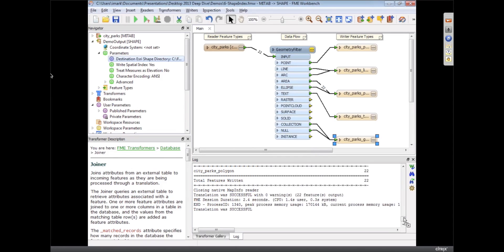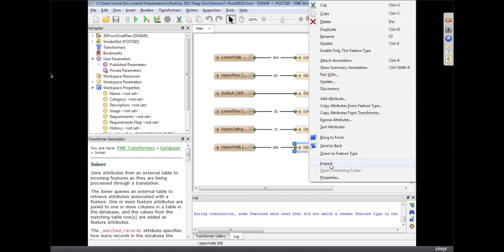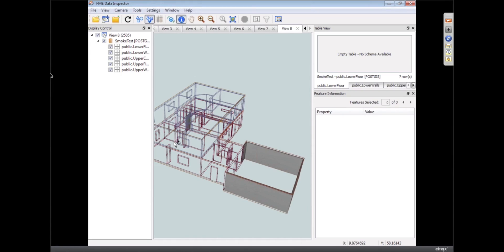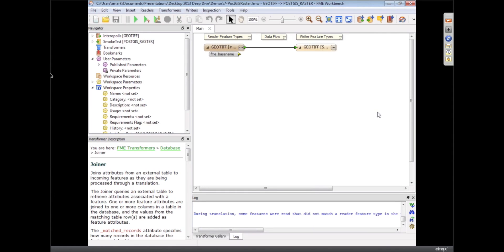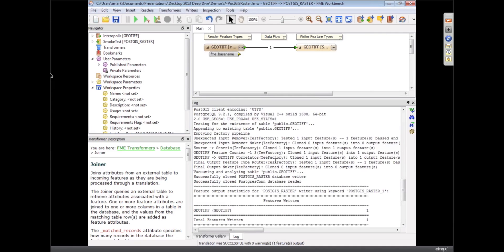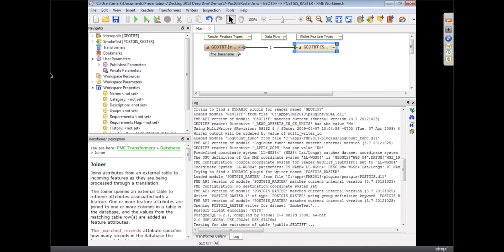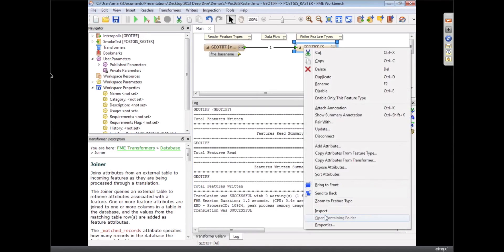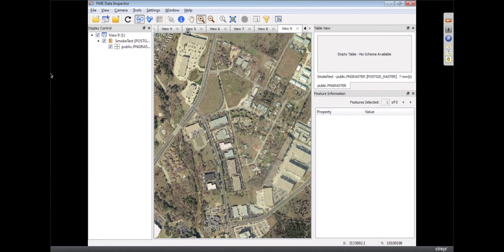Read and Write 3D and raster data in PostGIS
In FME 2013, you can now read and write 3D and raster data in PostGIS. In this demo you'll see an example of reading a 3D model from MicroStation and writing out to a PostGIS database, then reading a GeoTIFF raster and writing out to PostGIS.

For the full "Deep Dive into FME Desktop 2013" webinar,